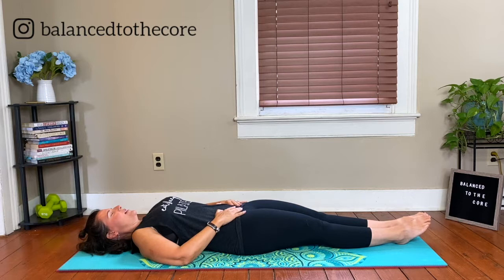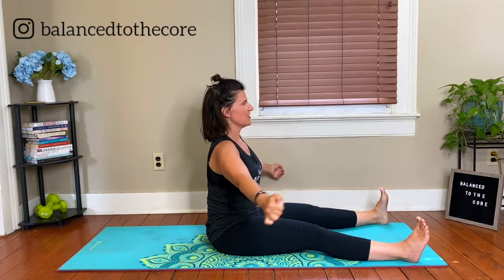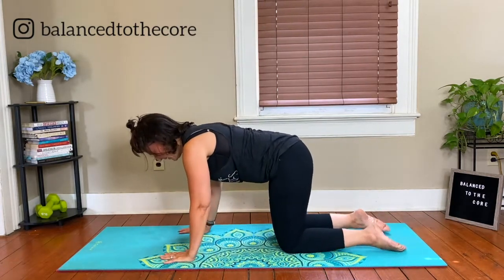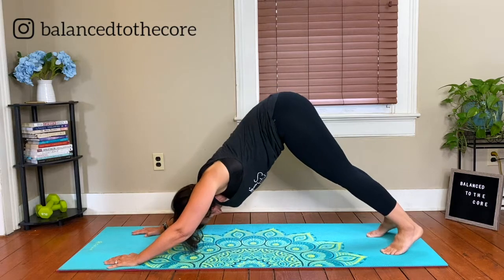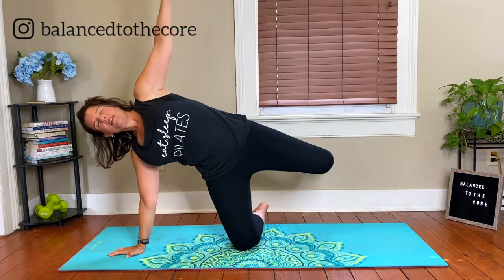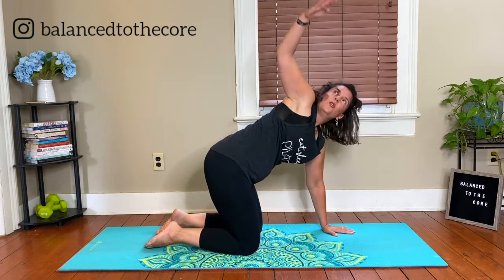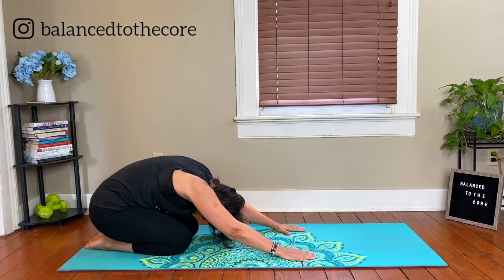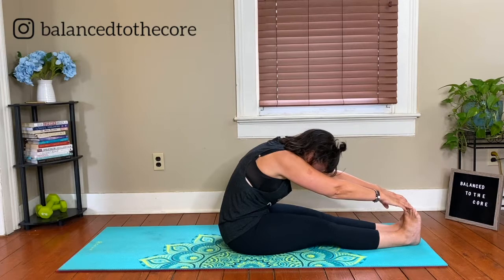PILATES EXERCISES FOR SPINE MOBILITY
Work with Gretchen!

LIVE virtual classes.

BTC Favorite Products:

Full Foam Roller

Half Foam Roller

Magic Circle

Big Stability Ball

Hand Weights

Mini Stability Ball

UniFit Hip Band Loop

Toning Balls

Please consult your physician before taking on any new fitness regime. In participating in this exercise program, you agree that you are doing so at your own risk. You should understand that when participating in any exercise program, there is the possibility of physical injury. Please be mindful and listen to your body. In voluntarily participating in these exercises, you assume all risk of injury to yourself, and agree to release and discharge Balanced to the Core and Gretchen McCarthy from any and all claims or causes of action, known or unknown, arising out of Balanced to the Core or Gretchen McCarthy’s negligence.